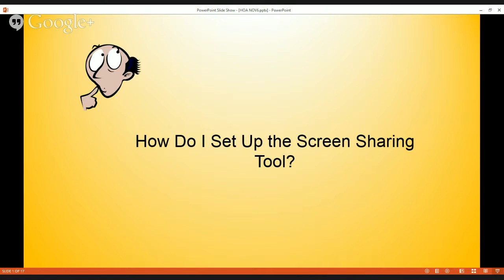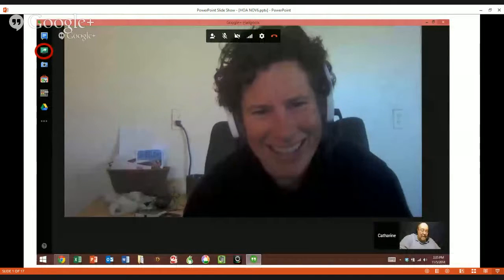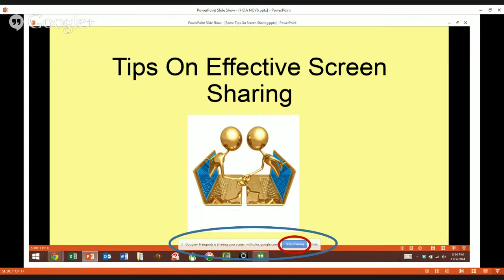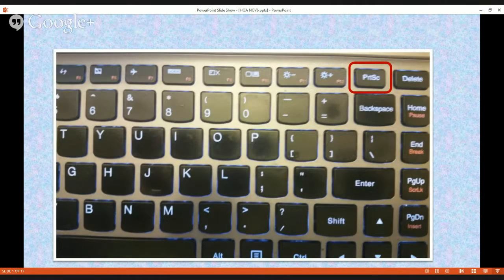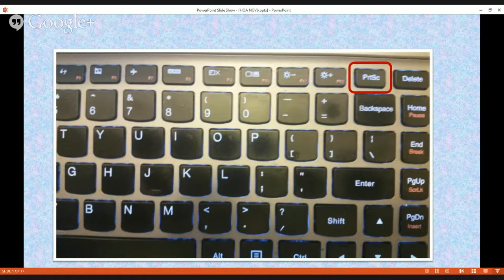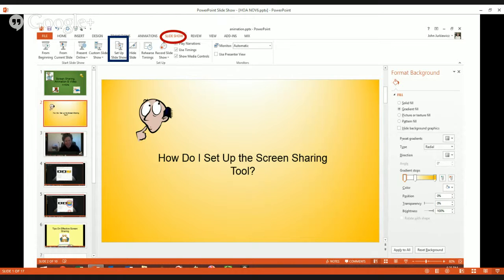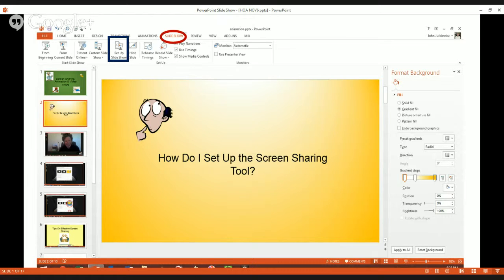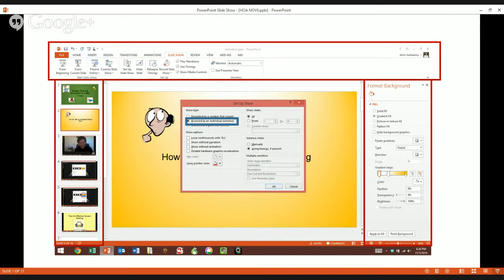Screen Sharing & HOA's Part 2: Setting up a Screen Share and the Use of Animation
During this HOA I am going to show you how easy it is to use the screen sharing option in Google Hangouts to enhance your presentations and I'll  discuss how the use of animation on your slides can create greater value in your presentations when used correctly .when used correctly. This presentation should last 30 to 45 minutes